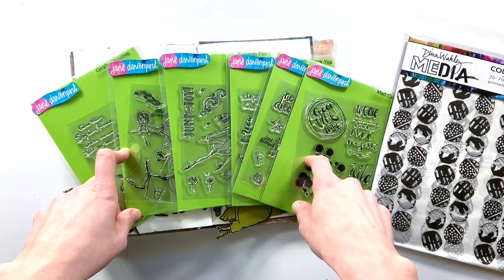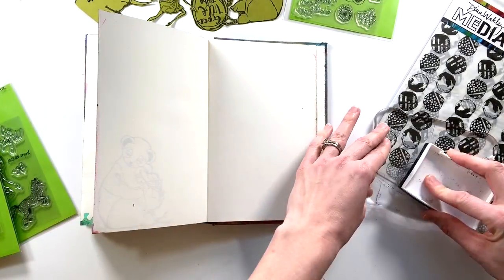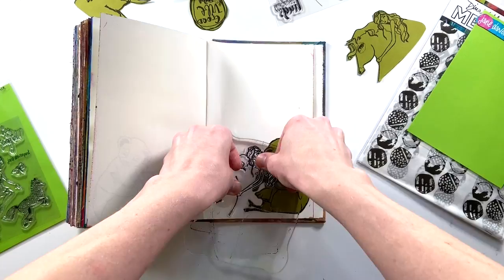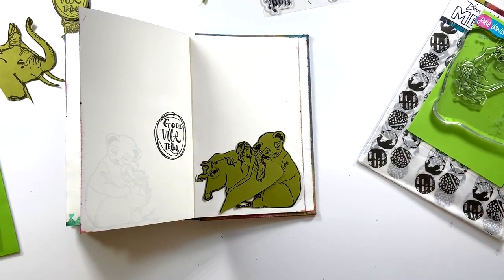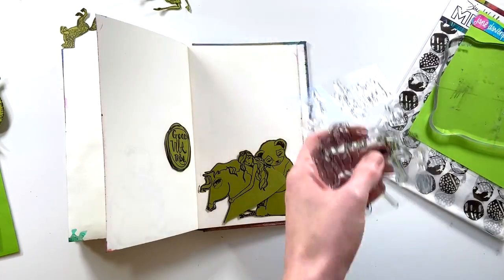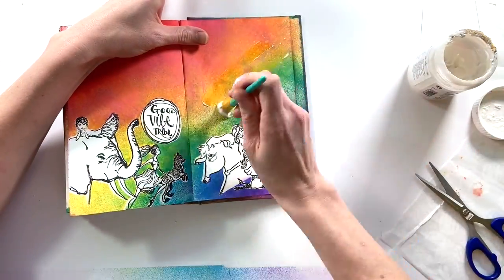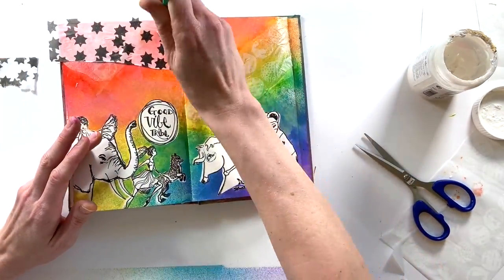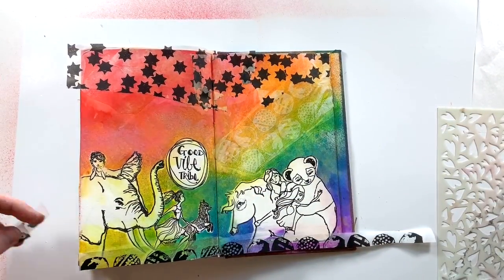Good Vibe Tribe Art Journaling Process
In this art journal process, I am using Jane Davenport art supplies and stamps to layer and create a magical colorful world. isn't that the most fun part of art journaling?!? All the supplies I use are linked below as well as in the corresponding blog post!

*Distress Oxide Spray (candied apple, picked raspberry, spiced marmalade, mustard seed, mermaid lagoon, dusty concord)